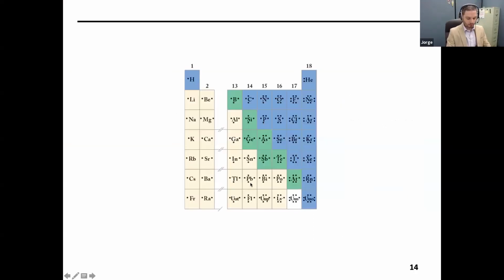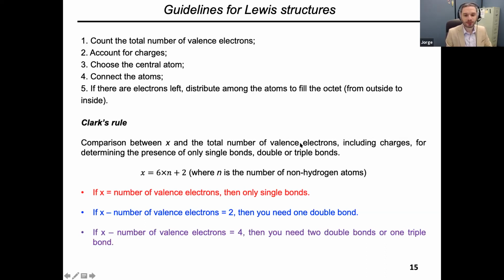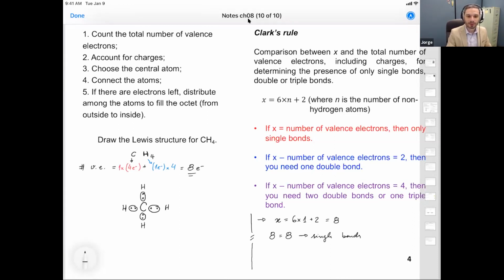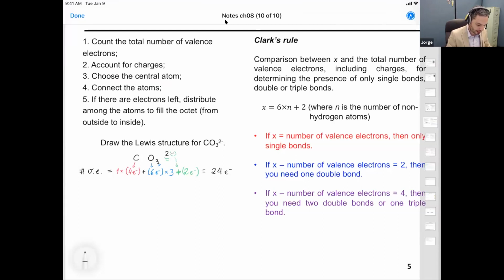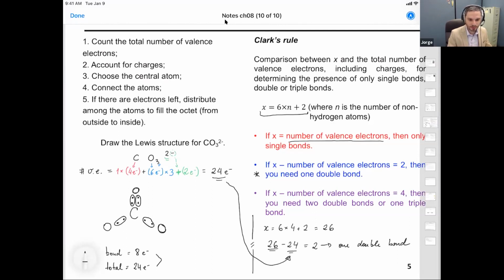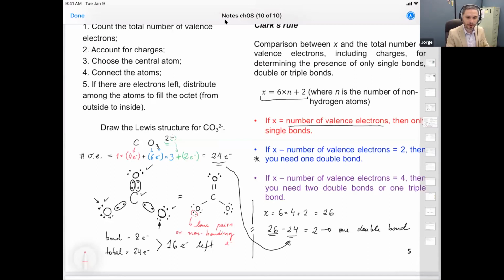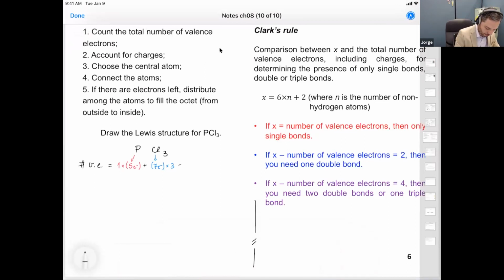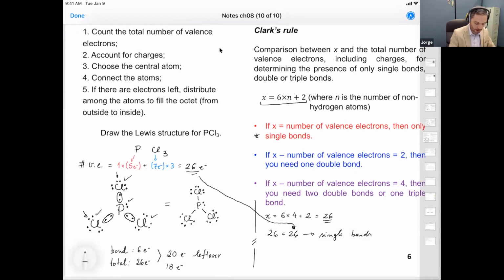Lecture Apr23 CHEM 109 Spring 2021